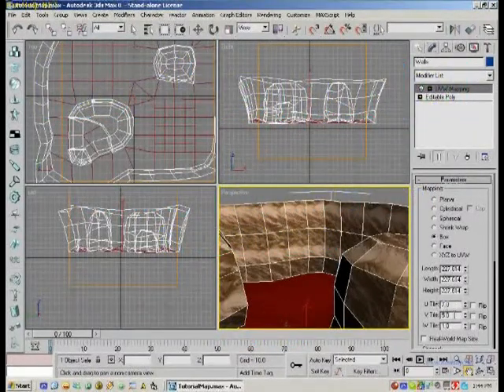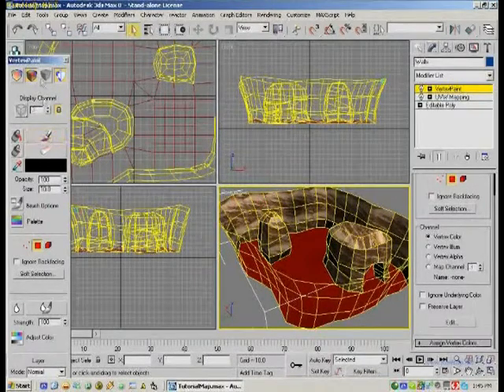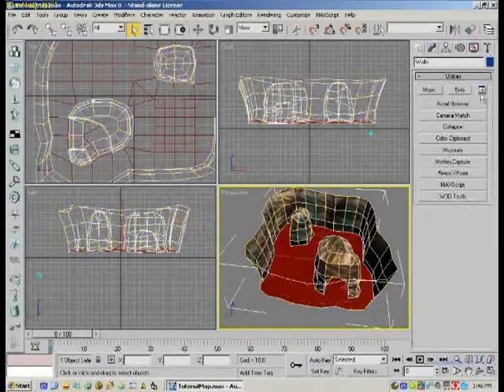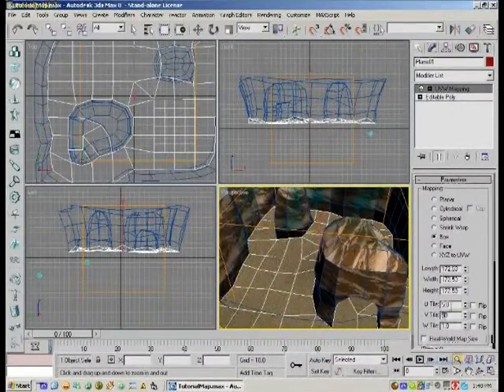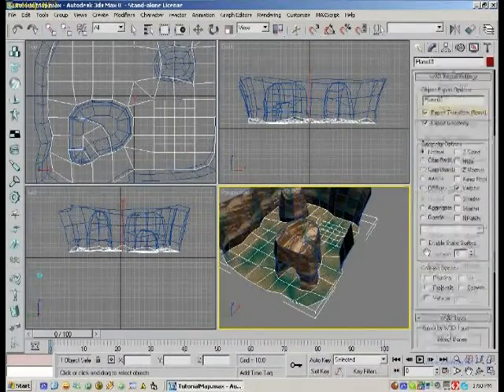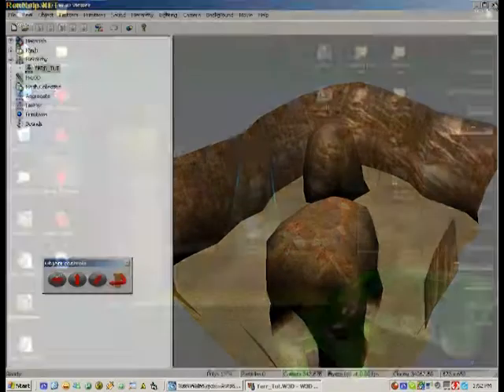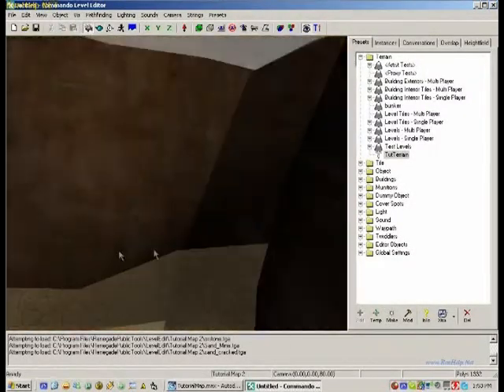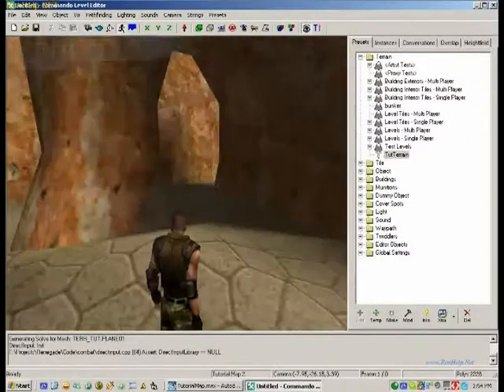Creating a beginners map in 3DS Max 8 Part 5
This tutorial is for your viewing pleasure only, and hosted by permission of its author Oblivion165. It may not be distributed in any way without the express written consent of the author.